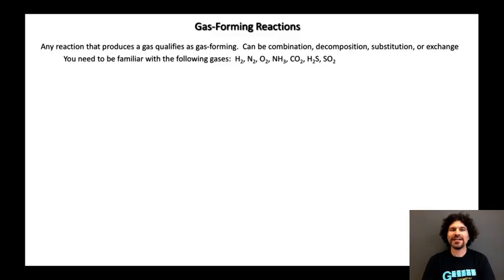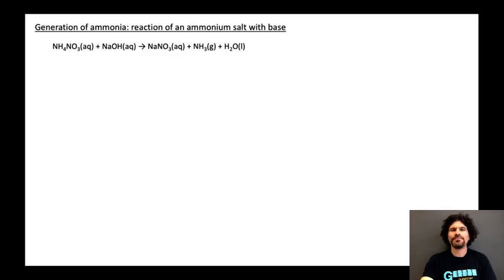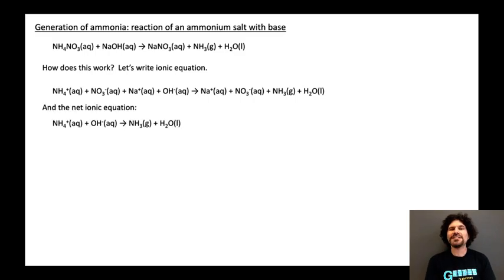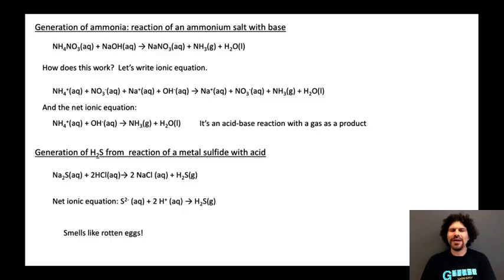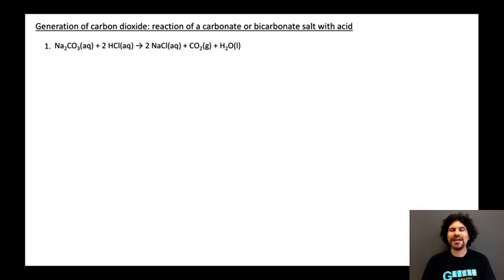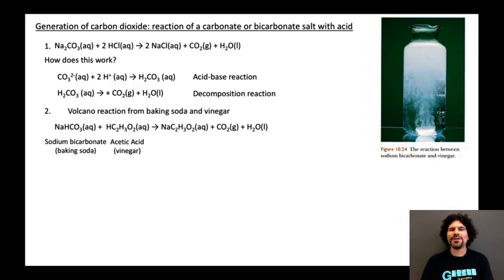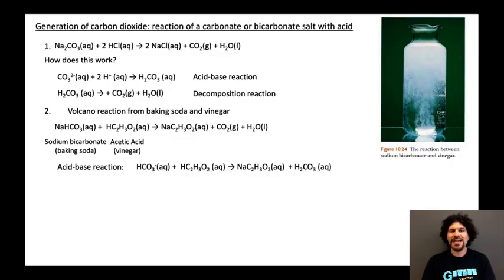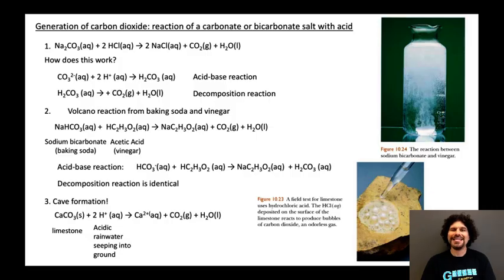GC1 02 12 Gas Forming Reactions